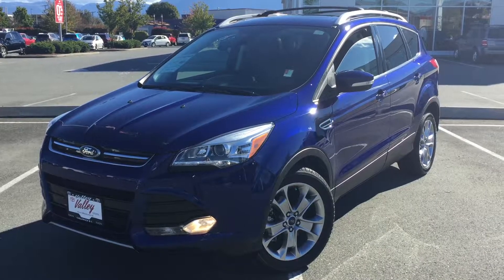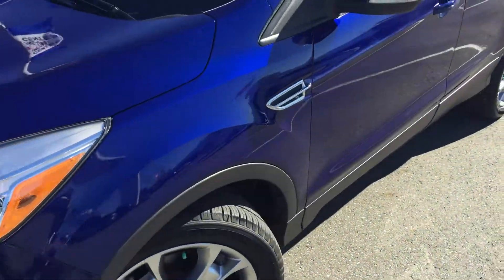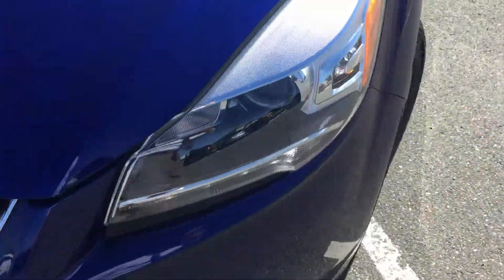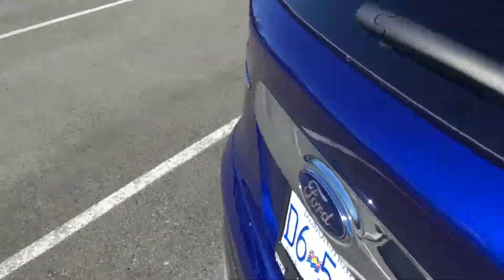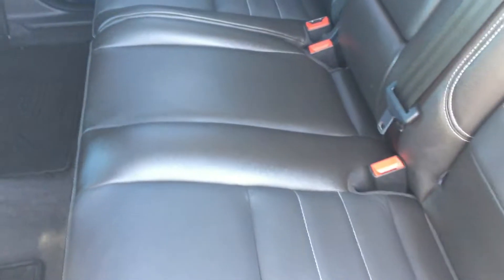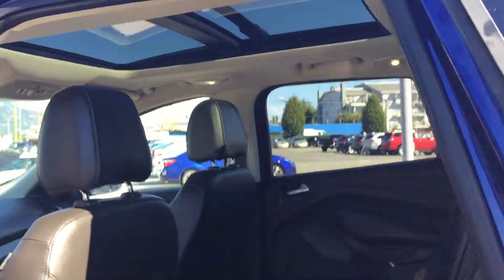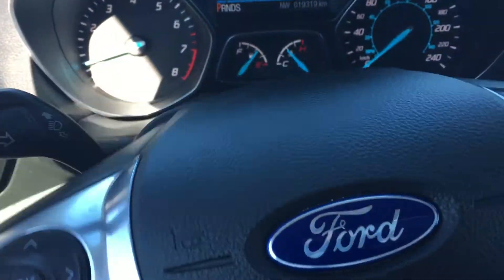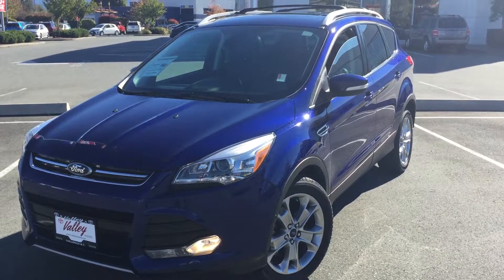(SOLD) 2014 Ford Escape Titanium Preview, For Sale At Valley Toyota In Chilliwack B.C. # 16358A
| A 1 owner, blue, 2014 Ford Escape Titanium, for sale here at Valley Toyota, located in the heart of the Fraser Valley, Chilliwack, B.C.
This clean, well maintained formerly leased Ford Escape comes equipped with a fuel efficient 4 cylinder engine, automatic transmission, air conditioning, cruise control, Bluetooth, navigation system, remote start, power windows, power door locks, keyless entry and offers seating for up to 5 occupants.
Chat with one of our online representatives today or call us at 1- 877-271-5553 for more information & see why Valley Toyota Scion is your source for quality used Cars, Trucks, Van's & SUV's in the Lower Mainland, Fraser Valley and B.C.

8750 Young Rd.
Chilliwack, B.C.